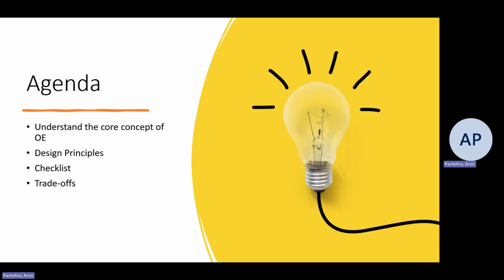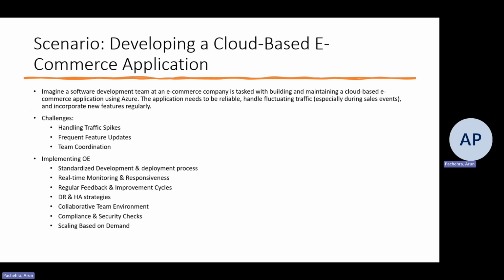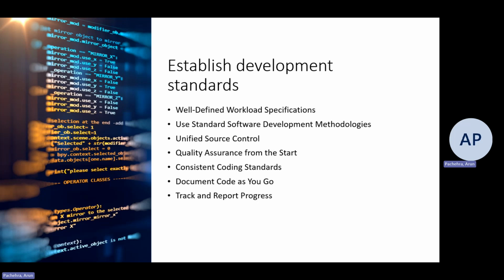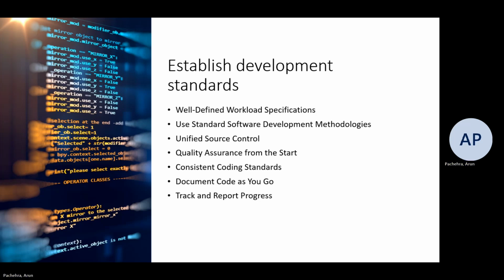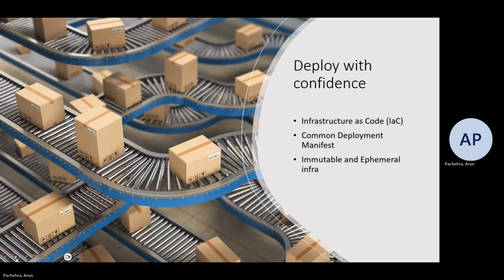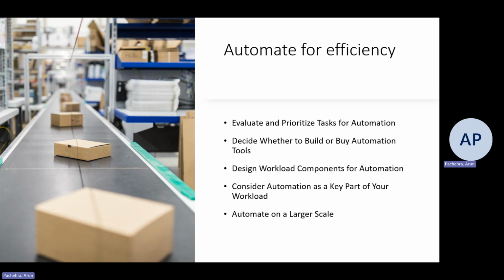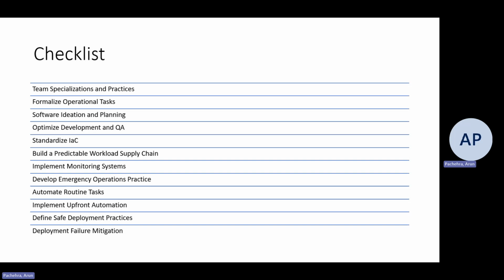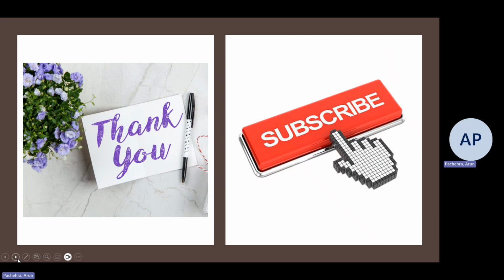Azure Well Architected Framework: Operational Excellence